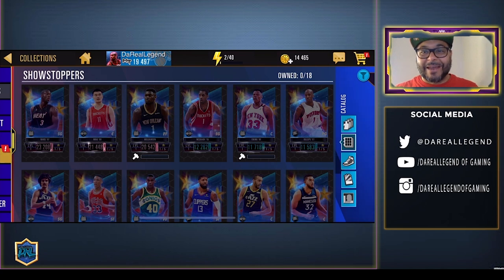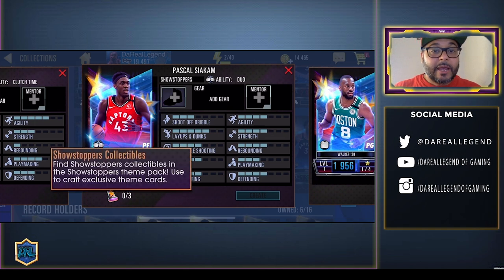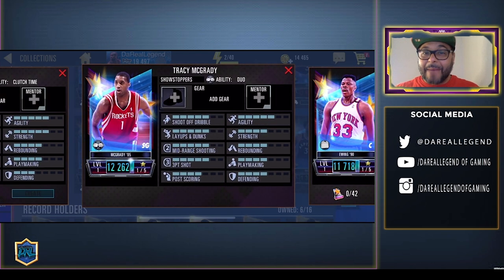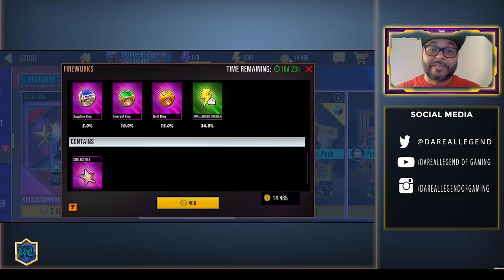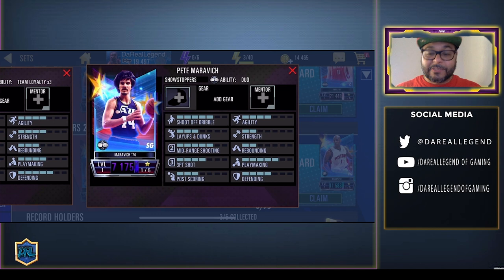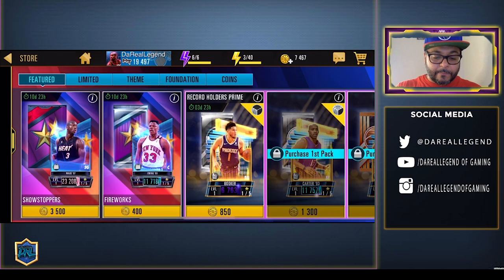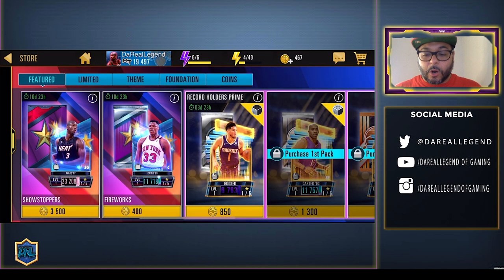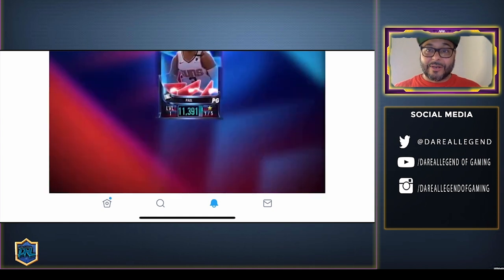NEW SHOWSTOPPERS PACKS & FREE PLAYERS (NO CODES) | NBA 2K Mobile Pack Opening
Intro 00:00-00:20
NBA 2K Mobile Showstoppers Theme 00:20-02:32
NBA 2K Mobile Showstoppers Packs Opening 02:32-03:24
NBA 2K Mobile Showstoppers Free Players & Sets 03:24-04:00
NBA 2K Mobile Showstoppers Pack Opening 04:00-06:40
Recommended Next Video 06:40-07:00